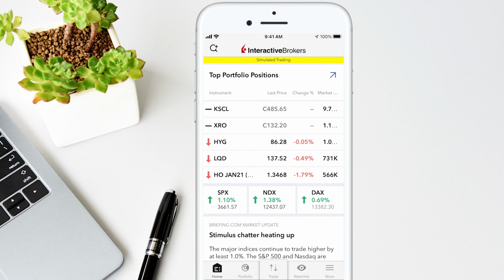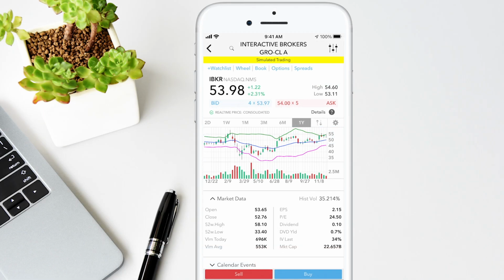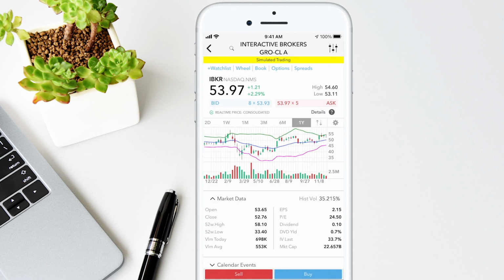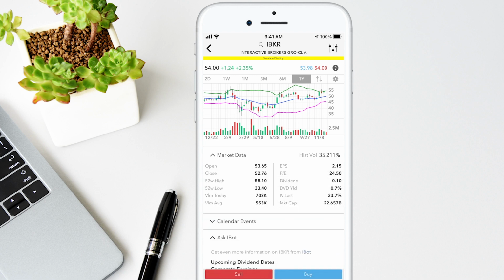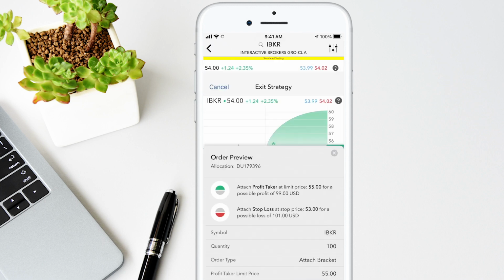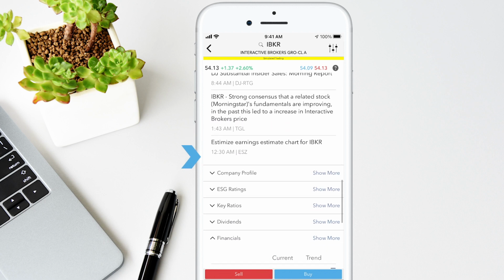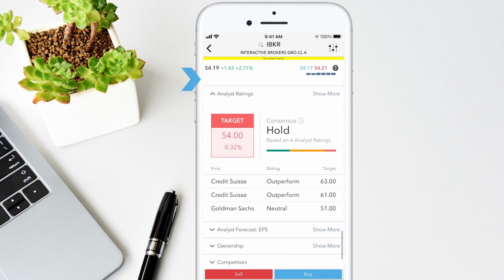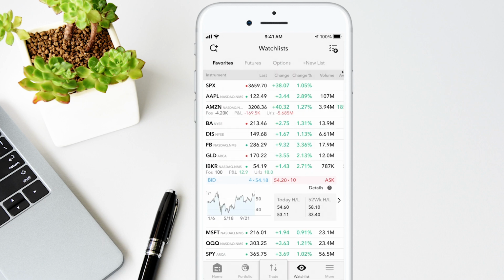IBKR Mobile - Exploring Quote Details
This lesson will explore IBKR Mobiles’ Quote Details. Learn how to:
-Launch multiple tools – Order Wheel, Option Chains and BookTrader
-View position, fundamental and volatilities for the selected instrument
-Create orders and view news, research and reports